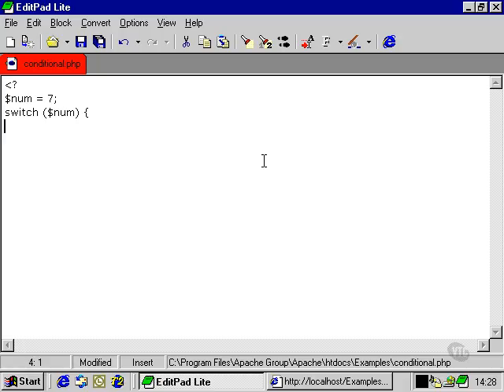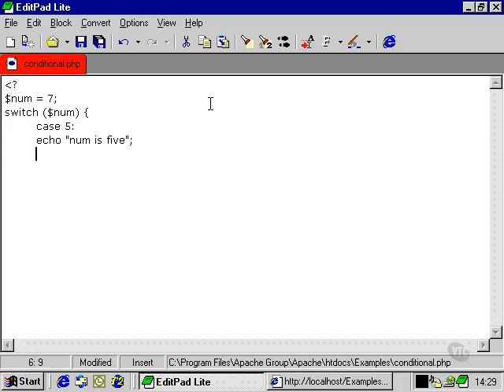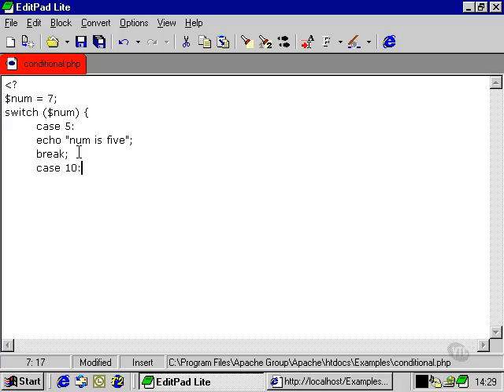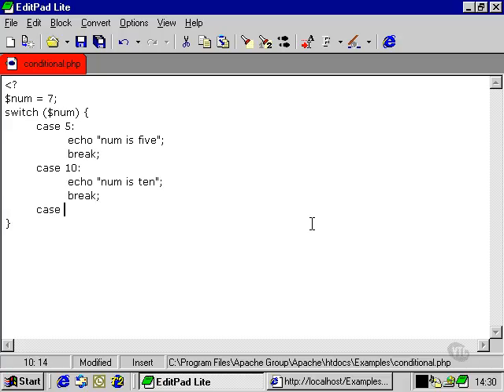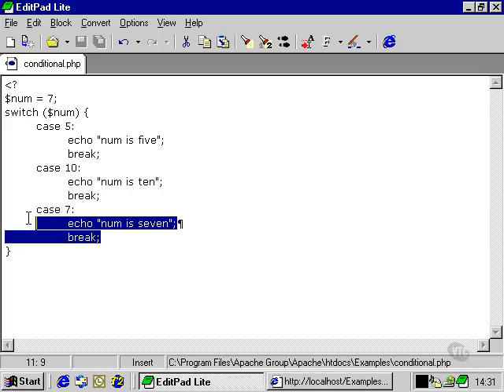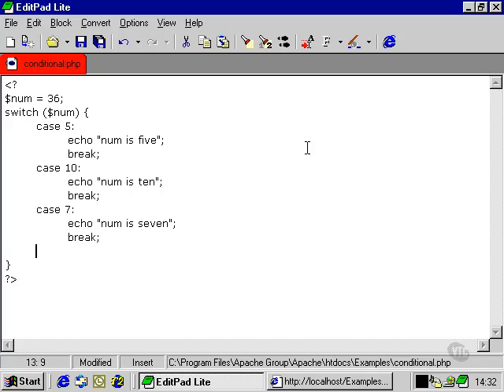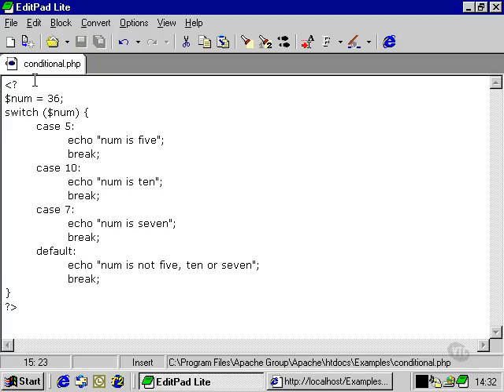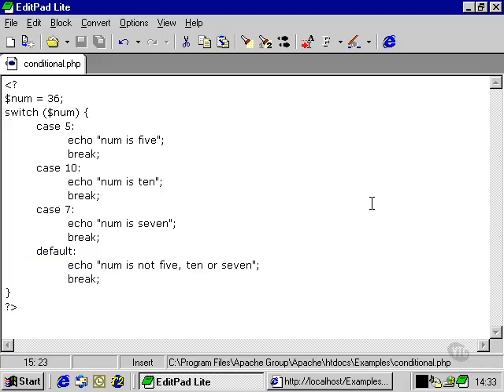0304 Multiple Choices: 'switch…case…break'